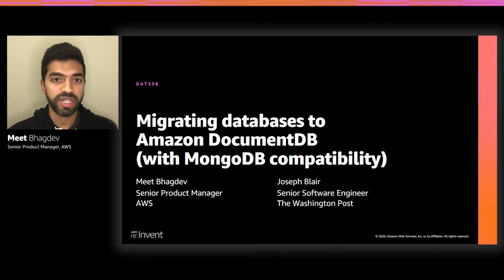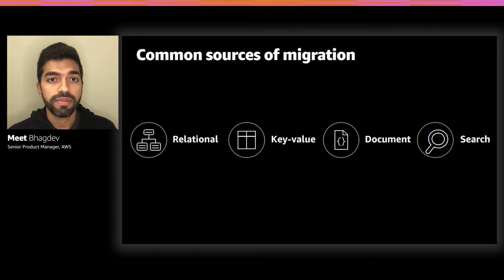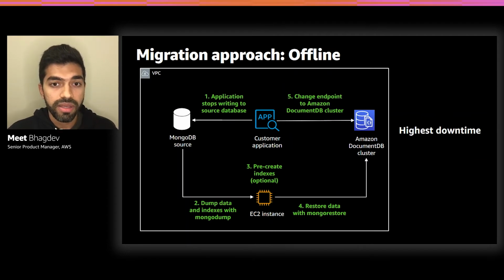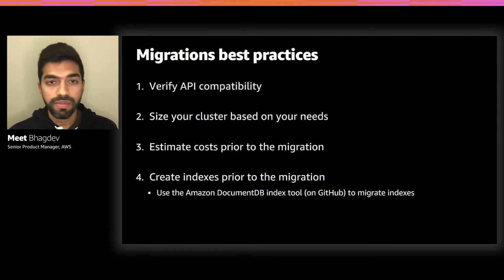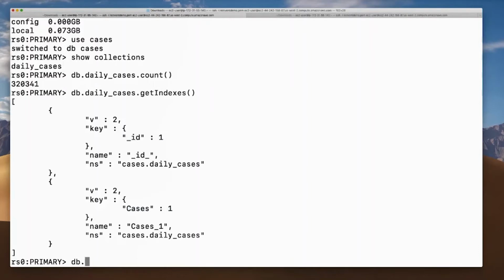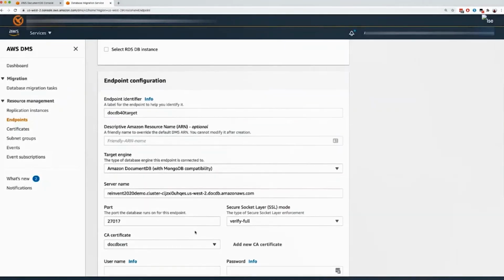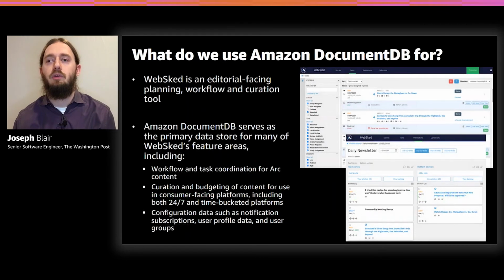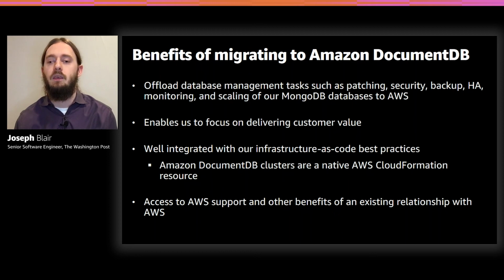AWS re:Invent 2020: Migrating databases to Amazon DocumentDB (with MongoDB compatibility)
Amazon DocumentDB (with MongoDB compatibility) is a fast, reliable, fully managed MongoDB-compatible database service. What are the best practices to move your workloads to Amazon DocumentDB? What do you need to think about before, during, and after migration? Which tools and approaches should you use to ensure a successful migration? Join this session to learn how to migrate database workloads to Amazon DocumentDB.